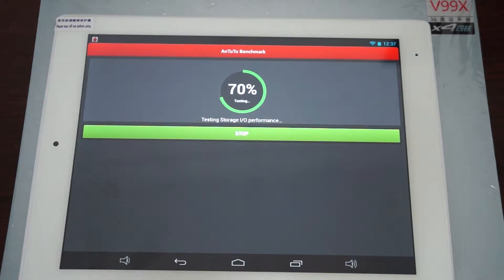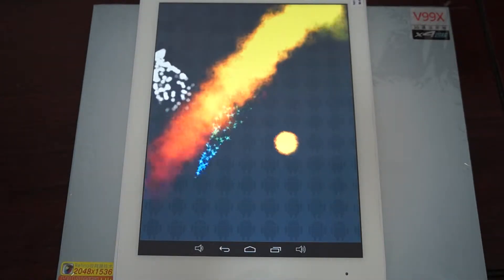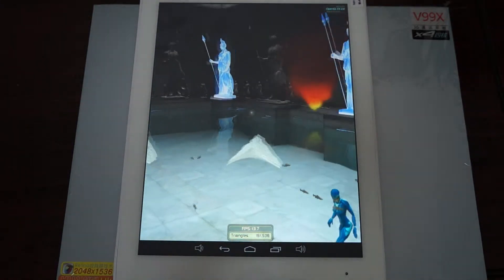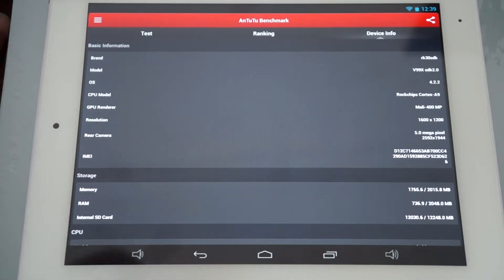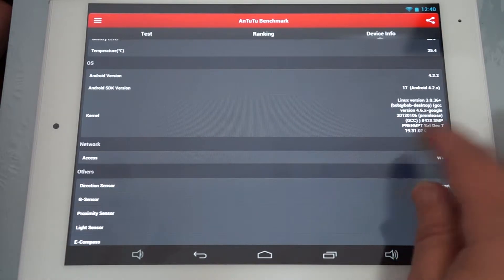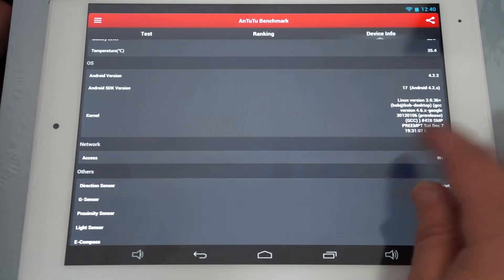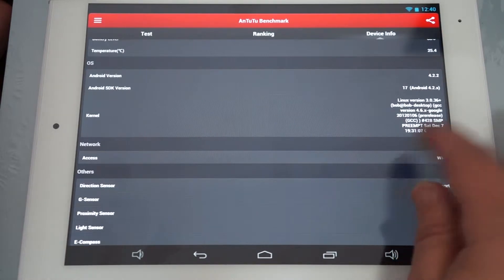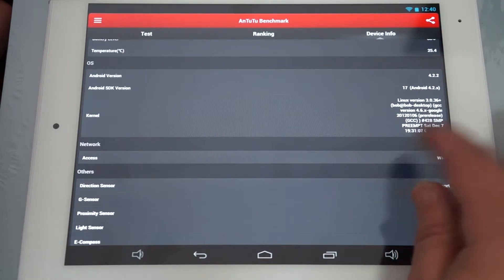chuwi v99x retina tablet pc Antutu Test and review